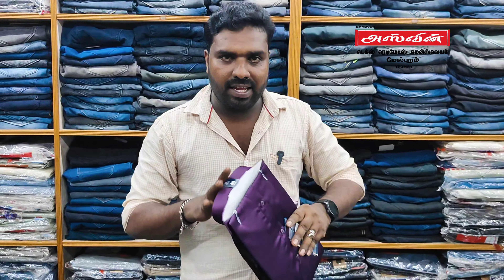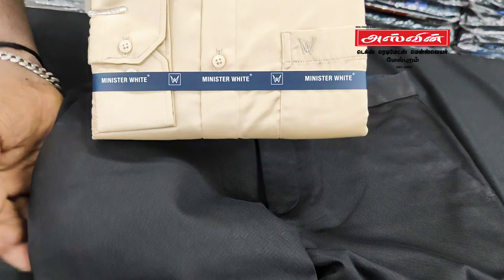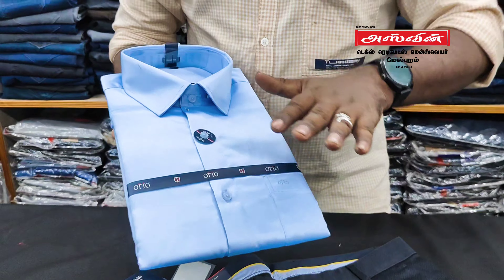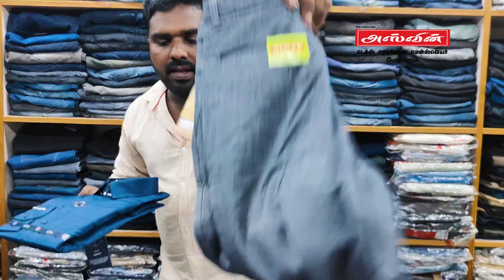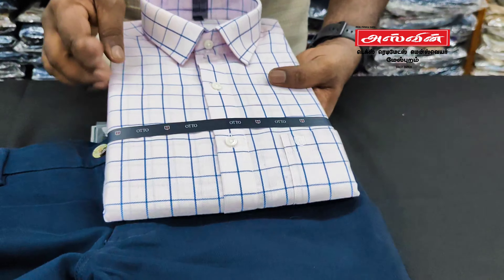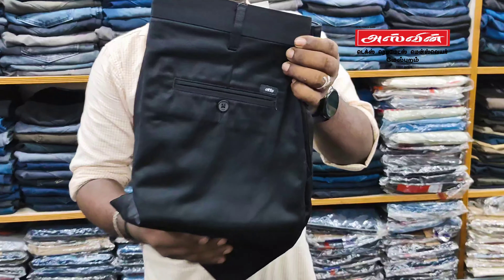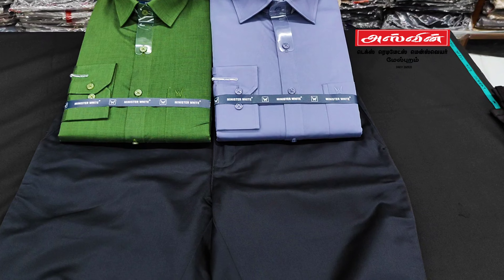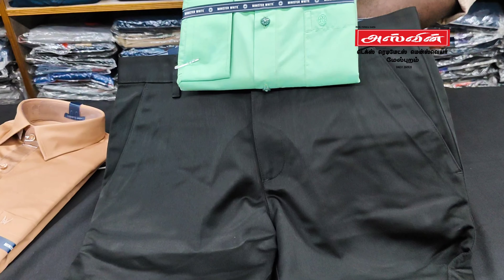best outfit | matching shirt | pant & shirt | online sale | tamil | aswin tex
location : melpuram Junction, Kanyakumari district..

online delivery is also available.